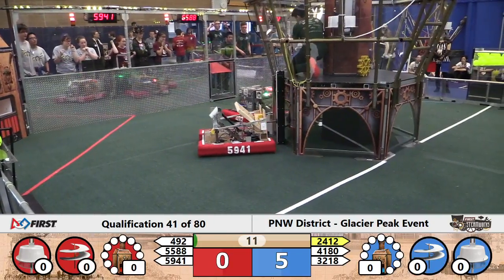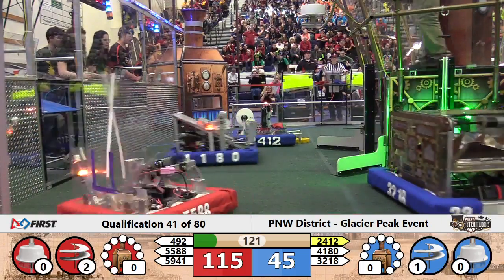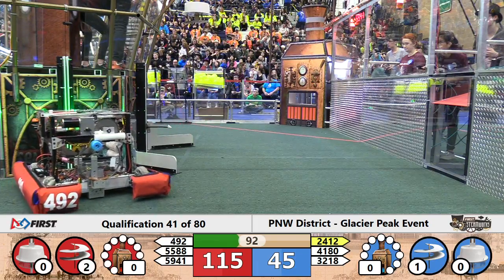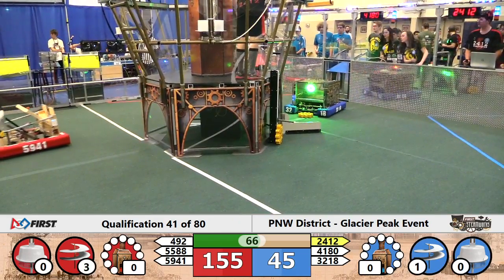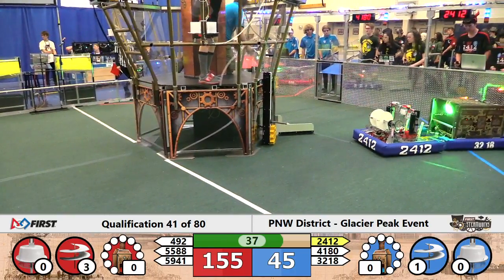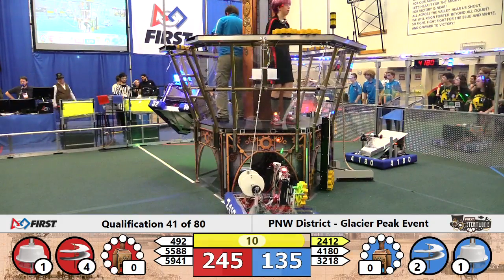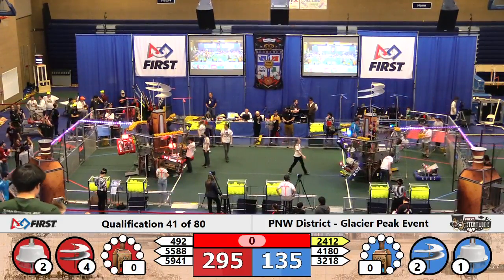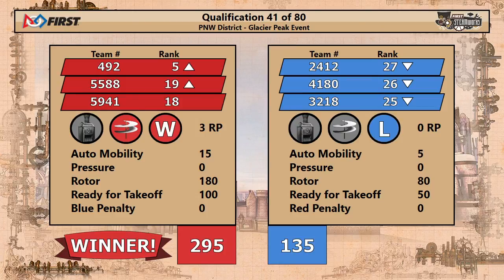QM41 - Glacier Peak - 2017 PNW District Event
Follow the Pacific Northwest District Social Media accounts for updates throughout the season!